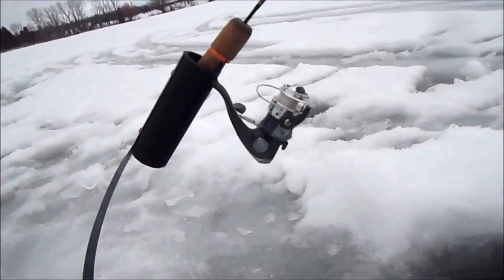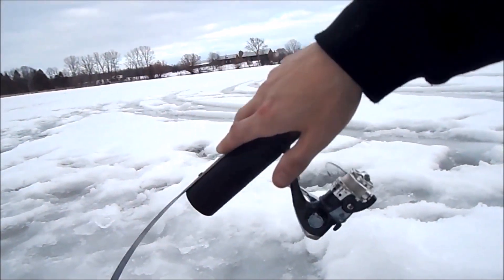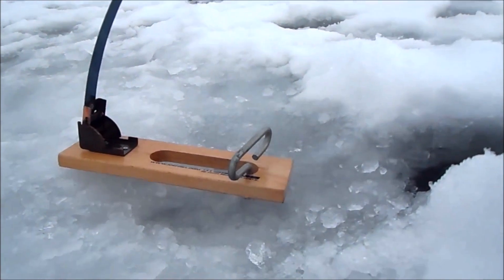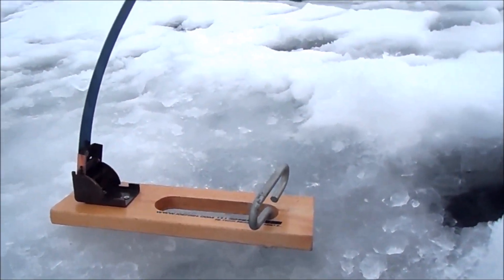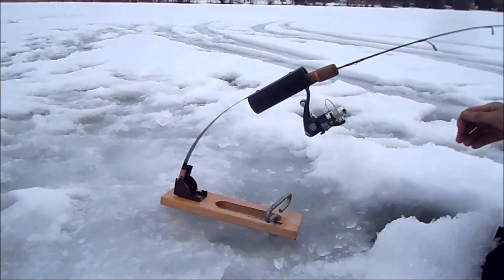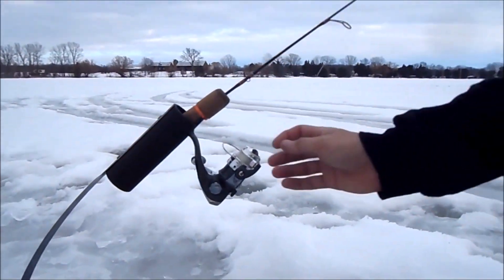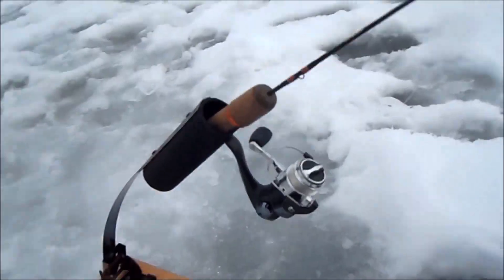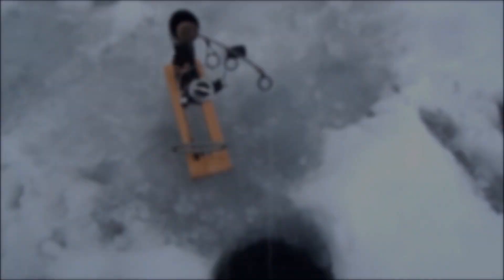Wind Jigger Rod Holder (WJRH-50) Video